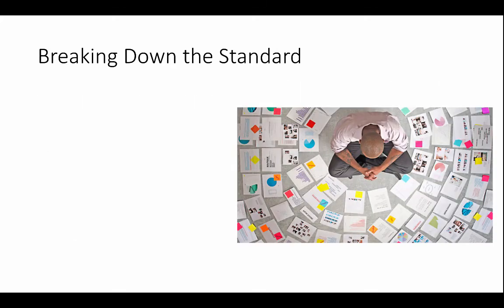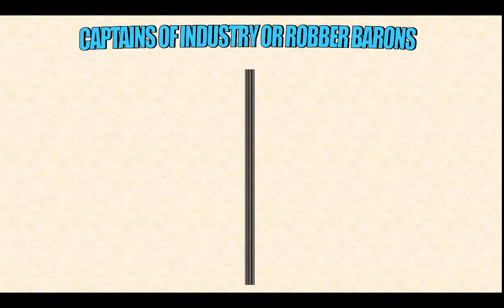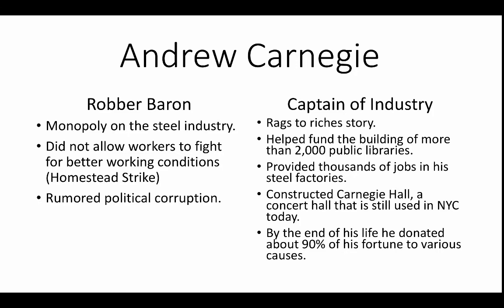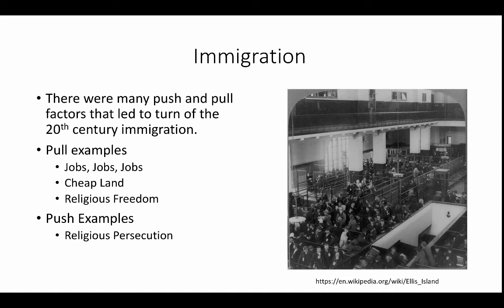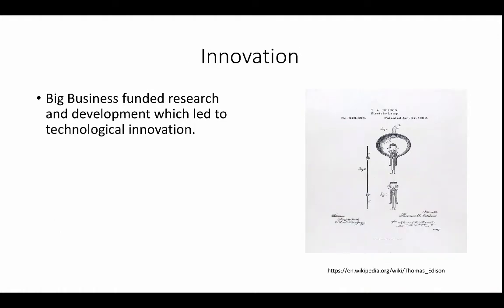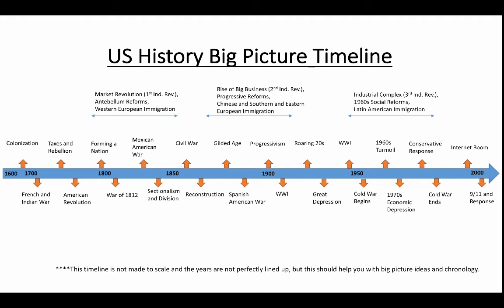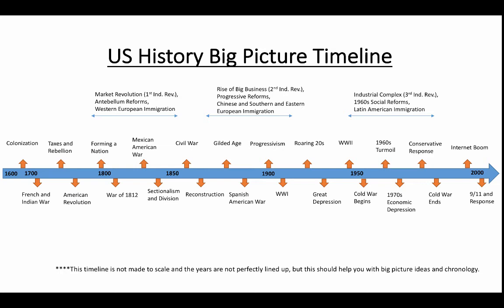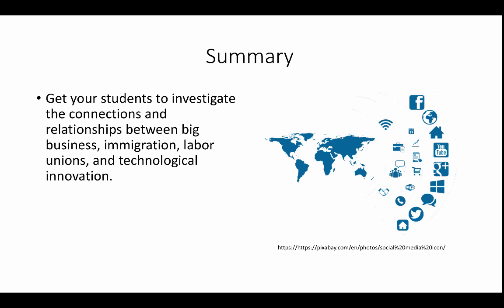Social Studies United States History Big Business USH11 Content Video